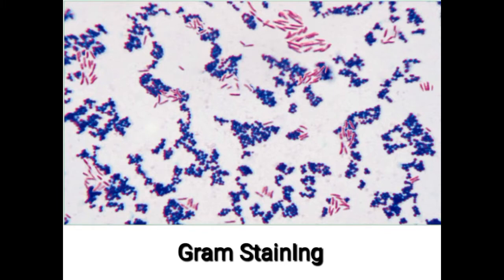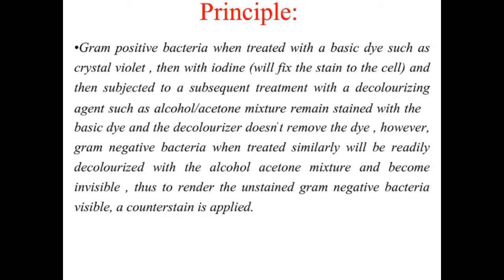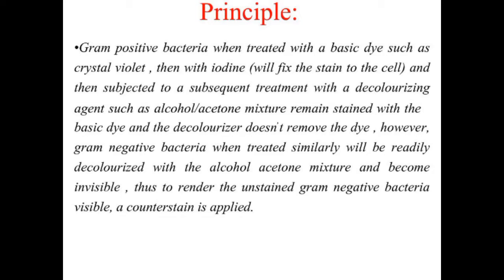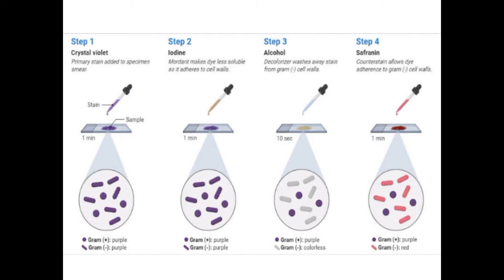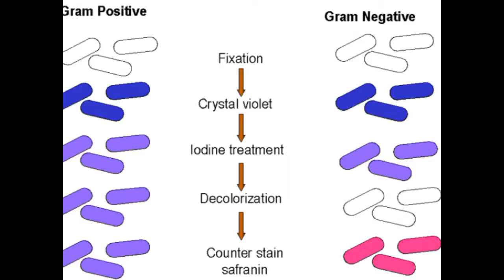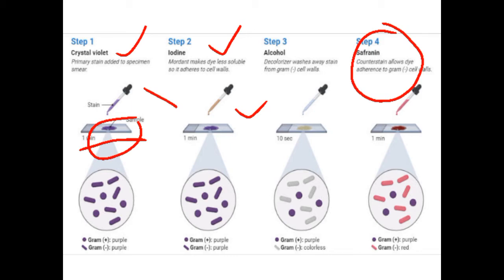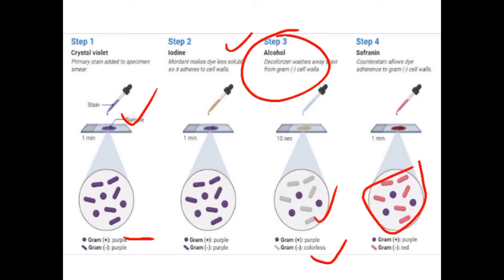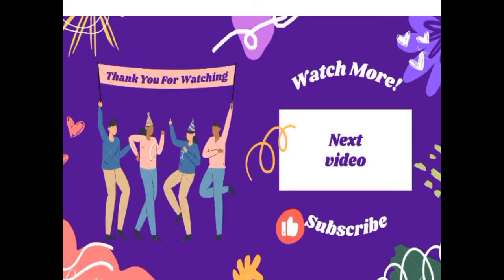Gram staining | microbiology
The following sections have been explained:
Principle:
Gram-positive bacteria stained with crystal violet are not decolorized with alcohol and retain their dye-iodine complex.
Gram-negative bacteria are decolorized with alcohol and hence take up counterstain.
the difference in staining is due to the difference in the cell wall's structure.

Procedure:
fixation
crystal violet dye
iodine
decolorizer
counterstain

Result :
gram-positive: purple
gram-negative: pink
yeast: purple
epithelial and pus cells: pink

Also, check the following topics